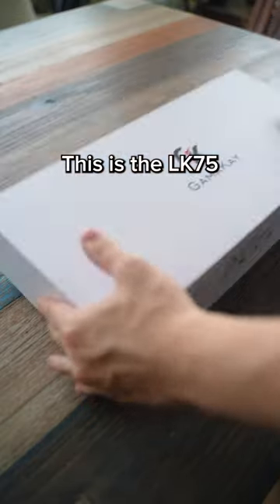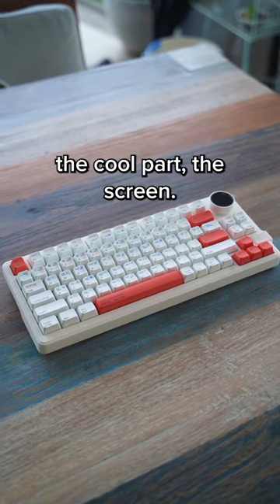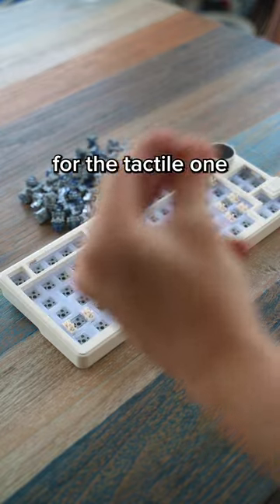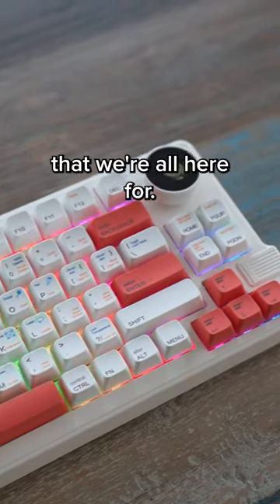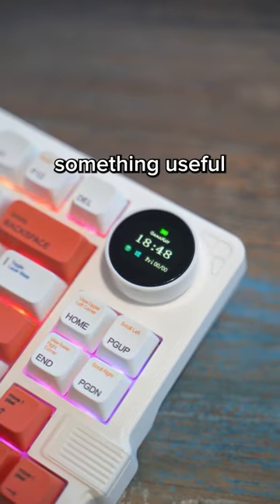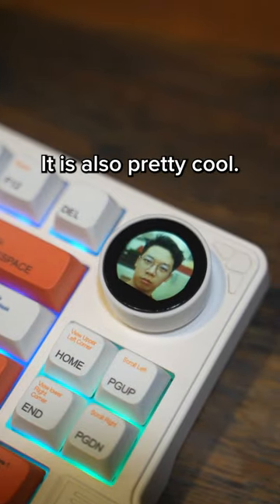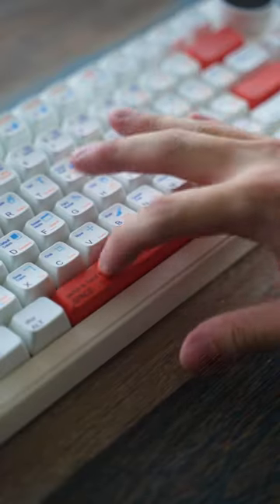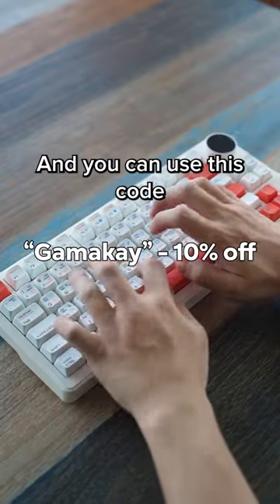They put a screen on this Keyboard...